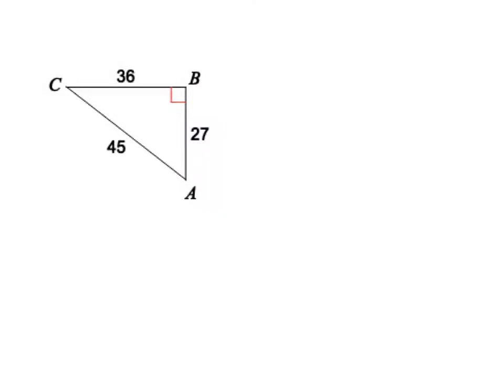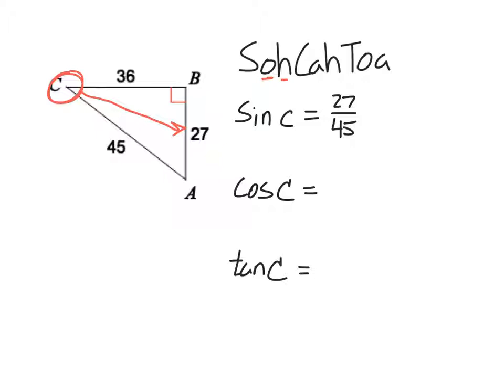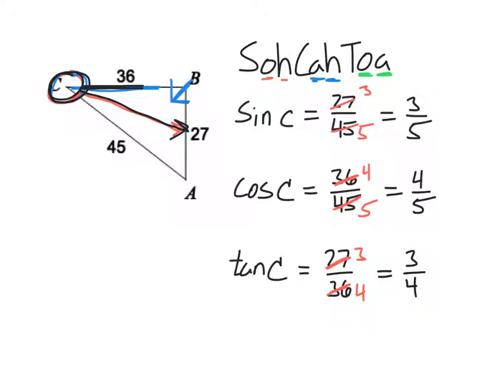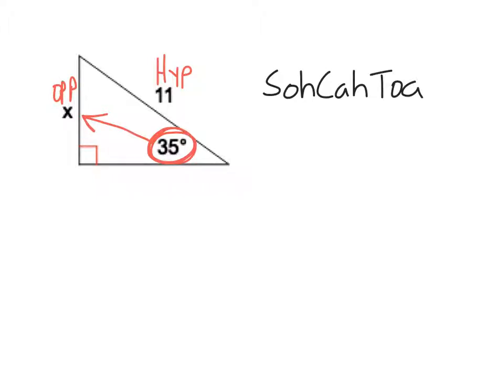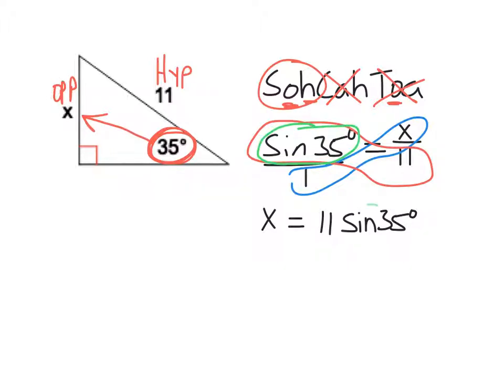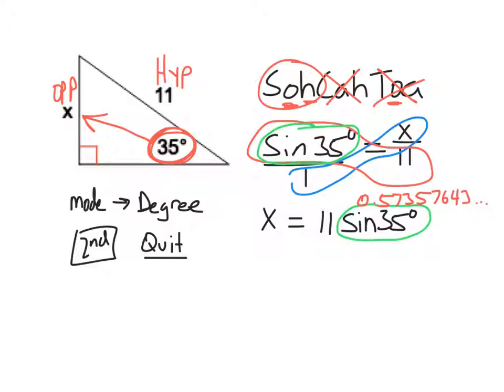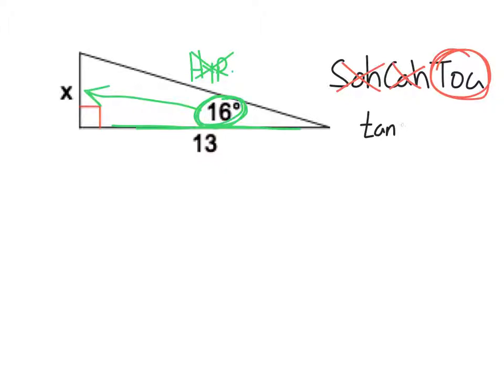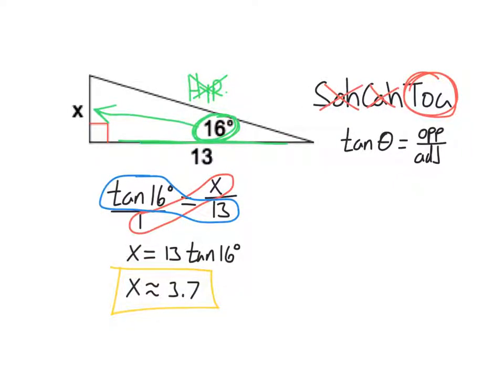Geo Sec 8.3 Day 2 (With Sub)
3 Examples using SohCahToa